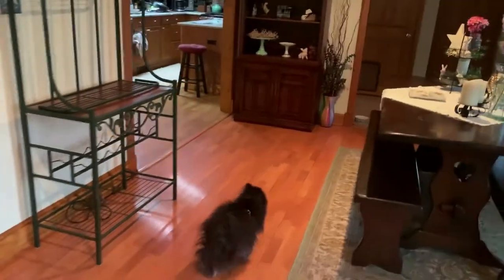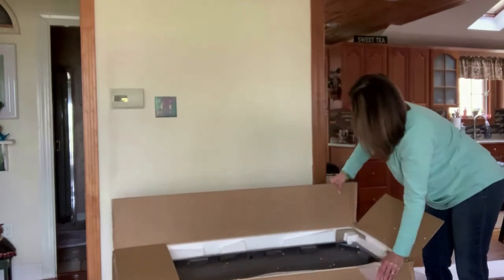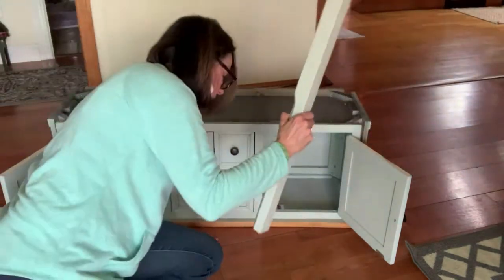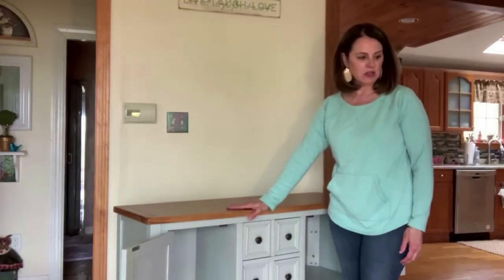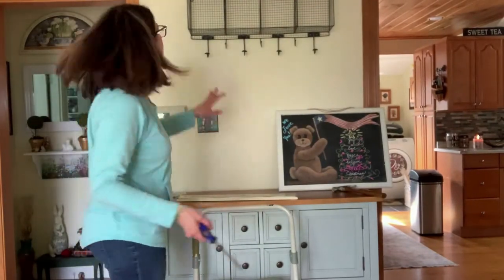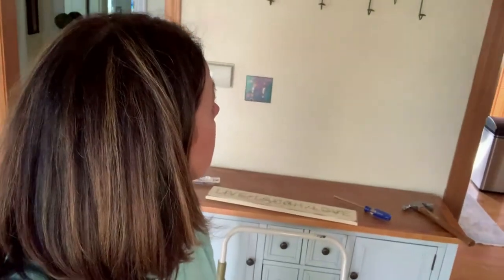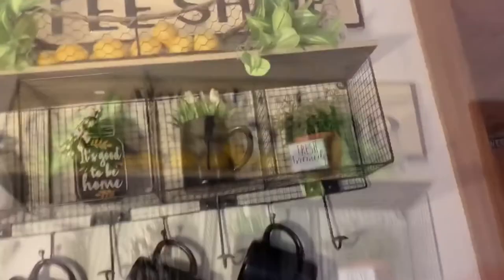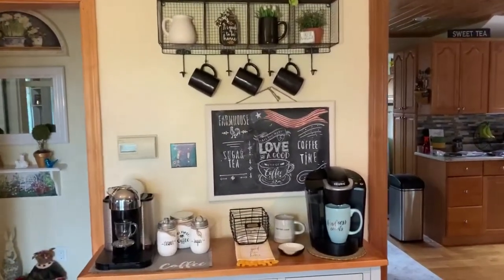DIY Coffee Bar/Watch Before and After Transformation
I built it!  See what it took for me to get my dream coffee bar set up.  I show you before and after and everything in between!  You too can set up the perfect color coordinated buffet bar and all the awesome decorations to create a similar sweet coffee bar.  Now it's time for brewin' and sippin' that delicious coffee house coffee right at home!!  See below for the links to the items I purchased to make this coffee bar cute, custom, and caffeinated!    All my best, Lisa

magnolia/-/A-53818866?preselect=53284999#lnk=sametab

st=black%20espresso%20cups